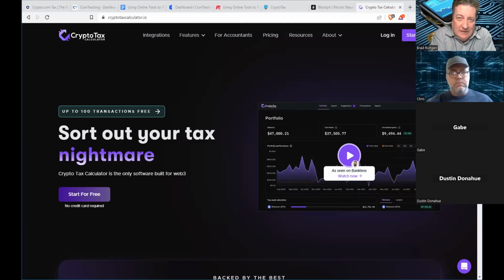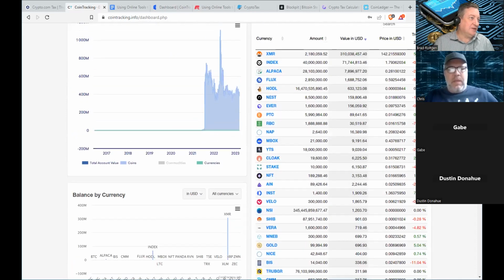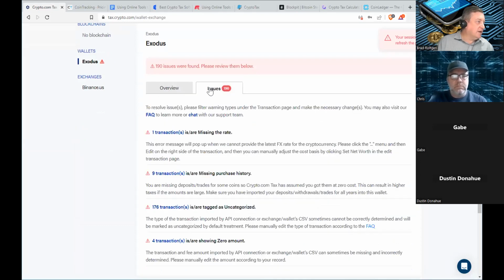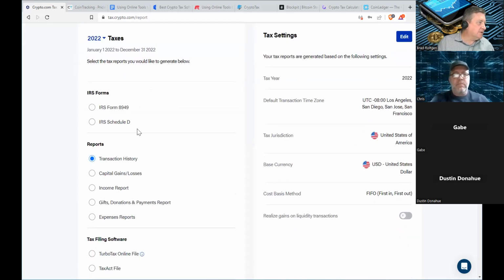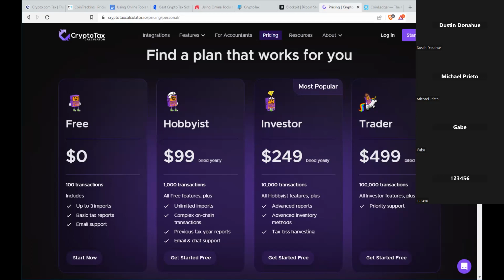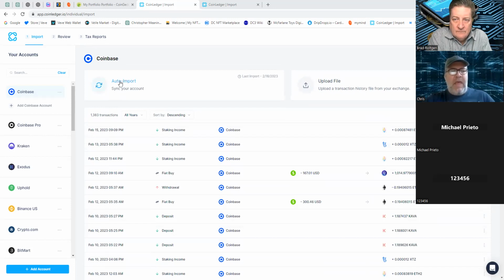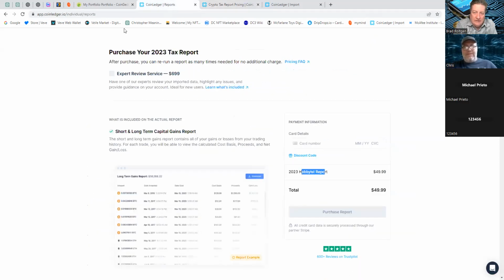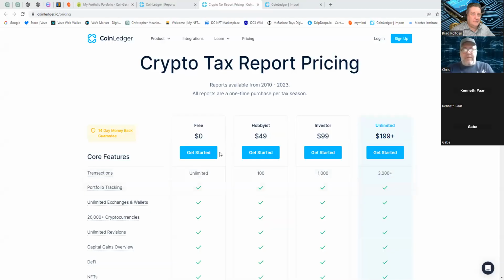Using Online Tools to Report Crypto Earnings on Your Taxes (3/11/2023)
and some of the procedures and strategies for using them.
for future meetings and checkout before out next meeting in April on using trading bots to profit every day.